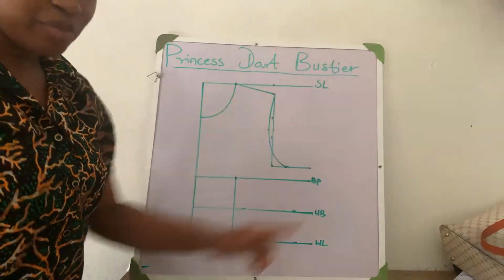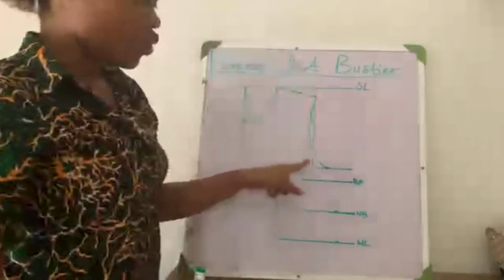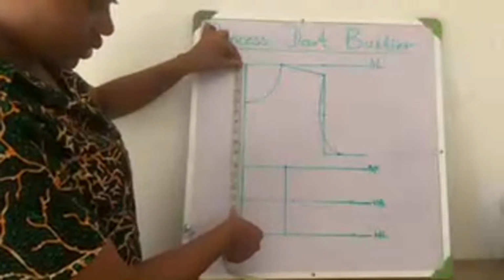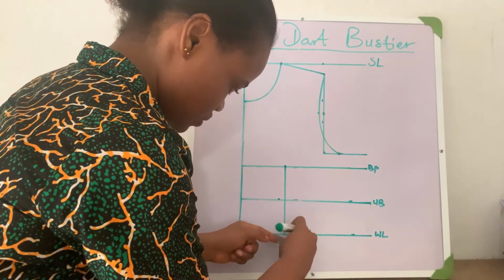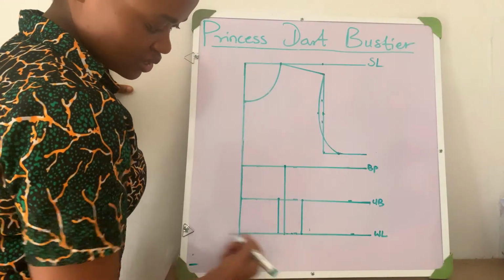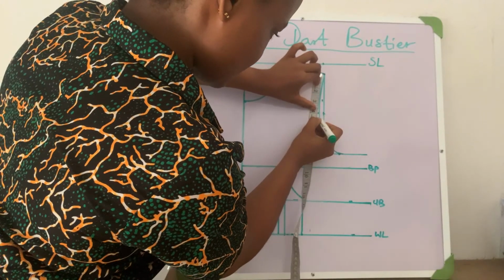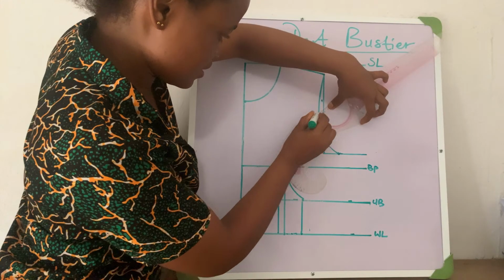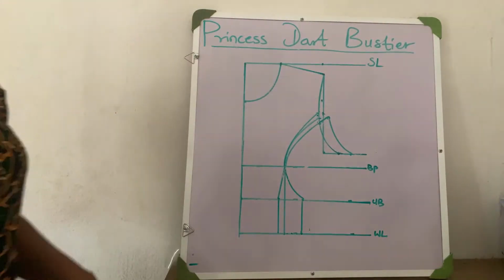How to cut a princess dart bustier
Drafting a princess dart bustier on a whiteboard